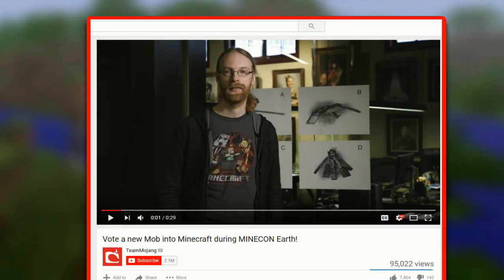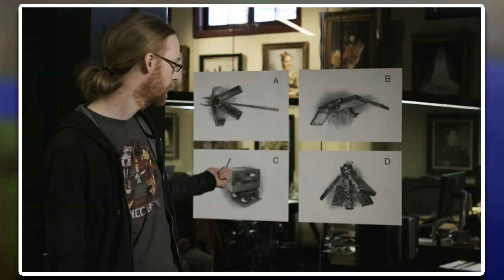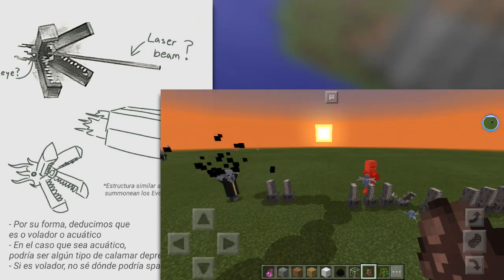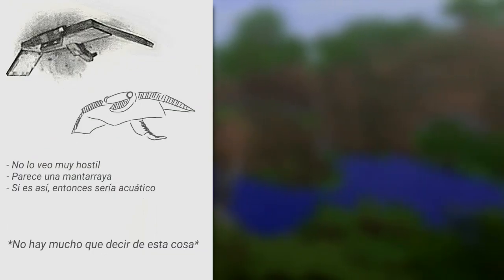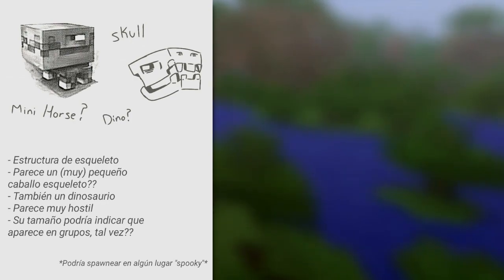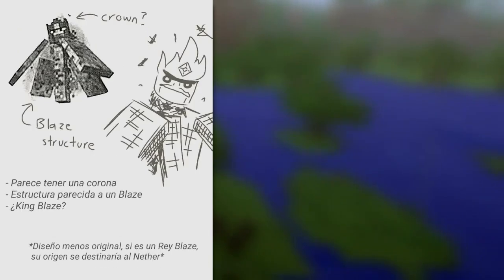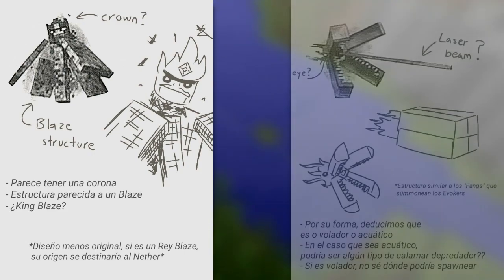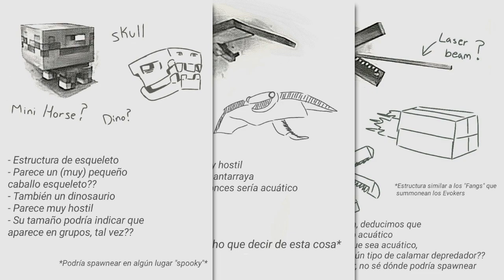NEW MOBS COMING TO MINECRAFT?!! - MCPE News 1.3, 1.4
Why do I sound so bad in this video? I am sick and was losing my voice, I wanted to make this video though. And there's some more on the way, but hope you guys enjoy this one, if you can't understand me well, just turn on captions, I added the transcript there.

► MCPE Tutorials ◄

► How To Wear Capes In Minecraft PE 0.15.9 Without Blocklauncher (Pocket Edition)

► How To Make Maps Bigger and Show Yourself On Maps in Minecraft PE

► How To Install The Blokkit Mod AND MODPKG Mods in Minecraft PE [0.14.0]

► Social Media ◄

► Have a channel? Wanna join a network? Click Here!